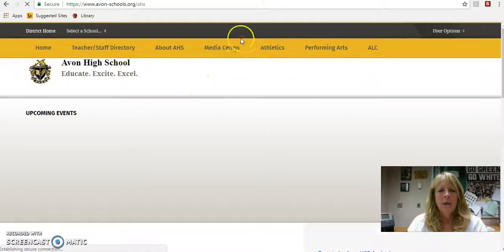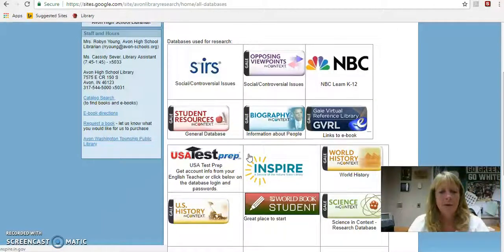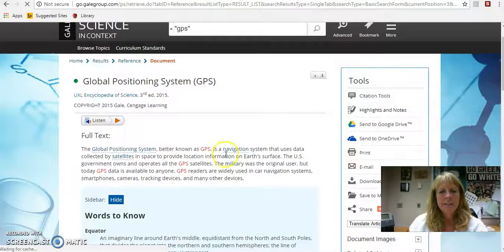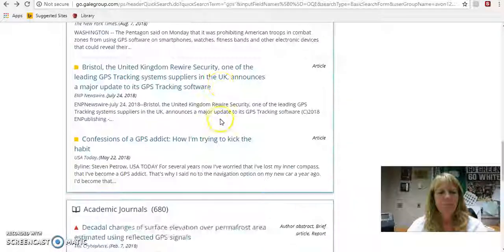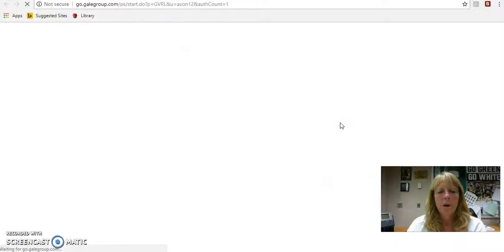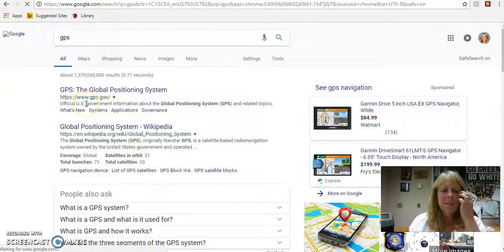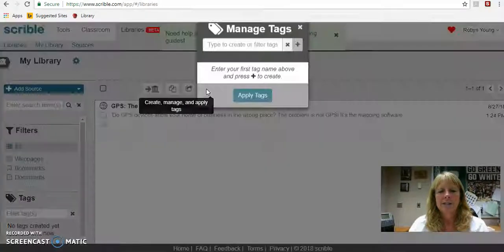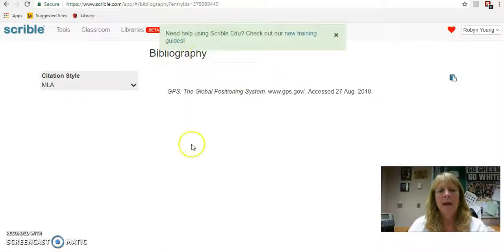AP Comp Sci Computing Innovations